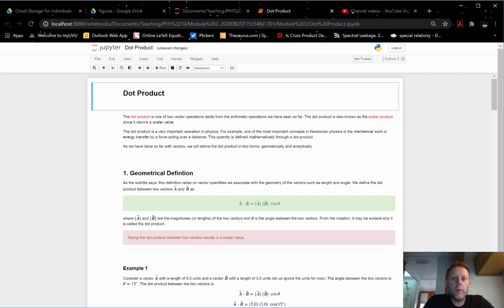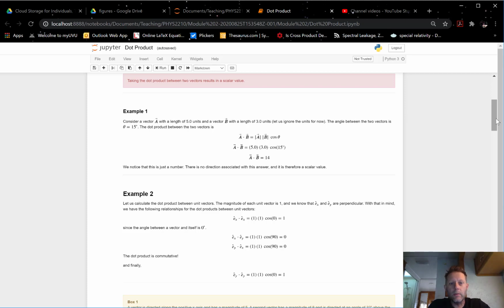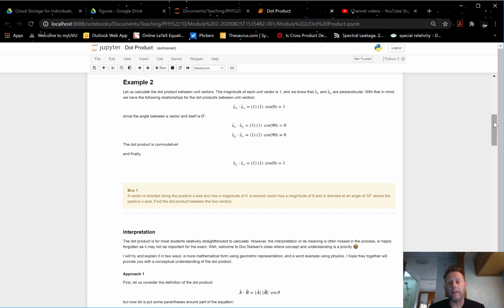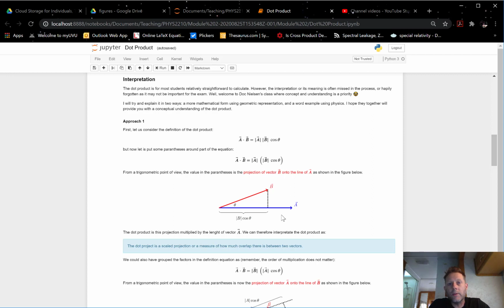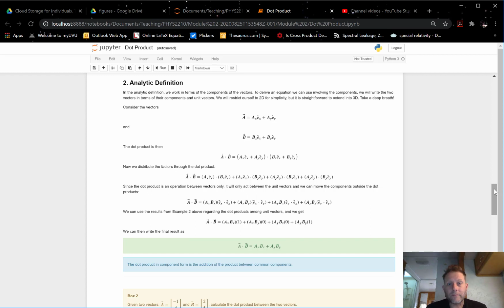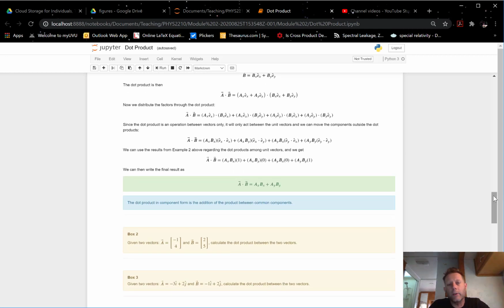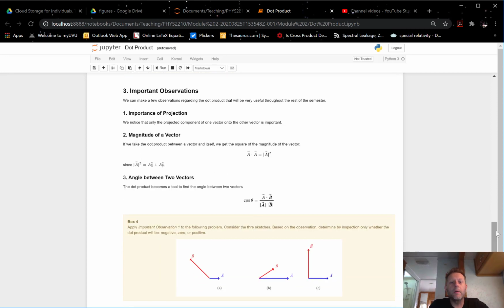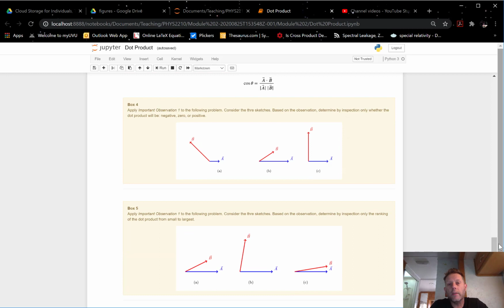Module 2: Dot Product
Definition, interpretation, and examples of dot products.